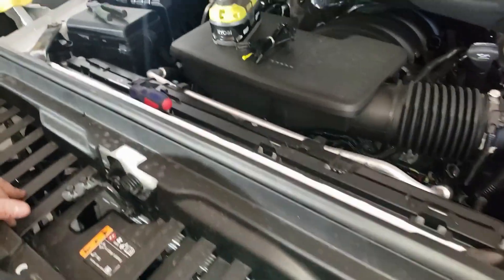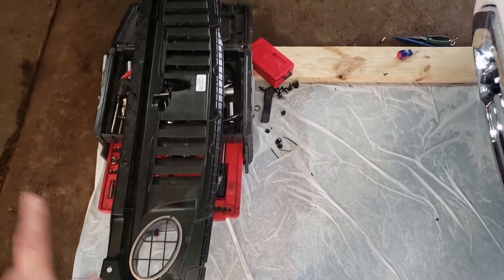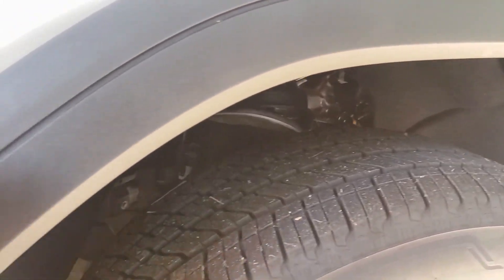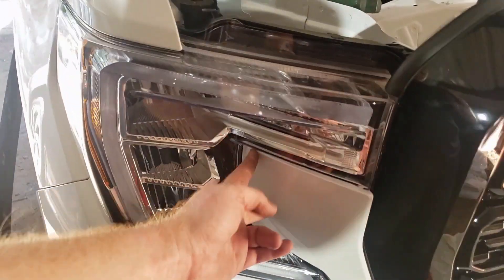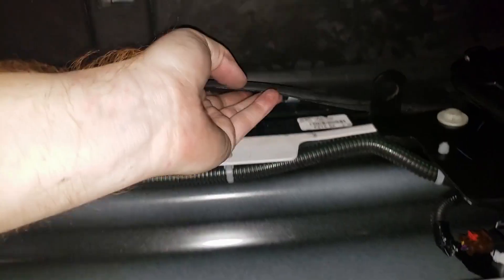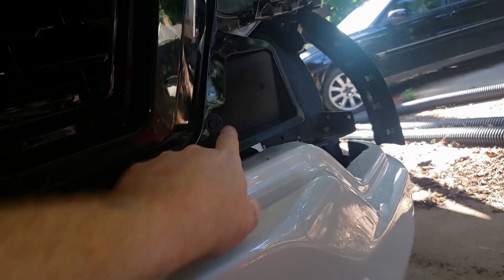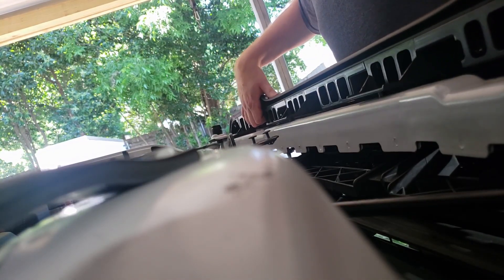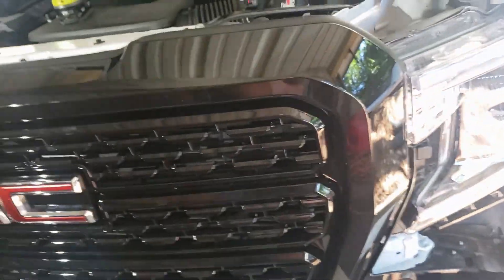2019+ T1 GMC Sierra Grill Removal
A little DIY clip of how to remove the front grill on a 2019+ T1 sierra. It differs a bit from a 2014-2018 I found. I took a few clips to help others since I couldn't find any other information about this process online.